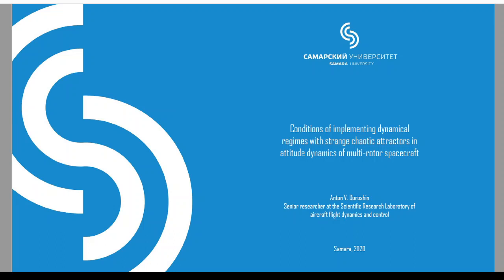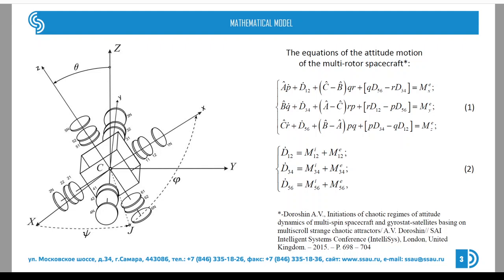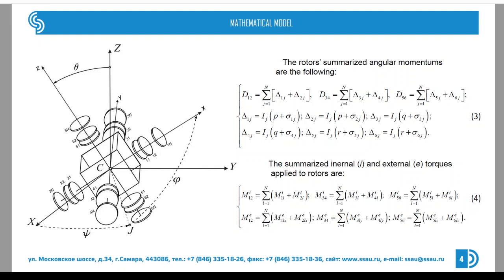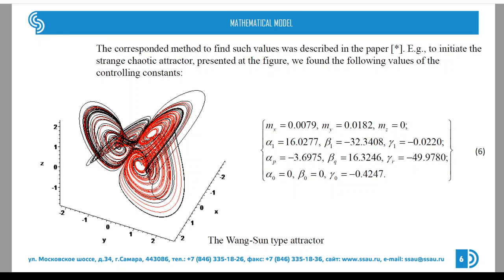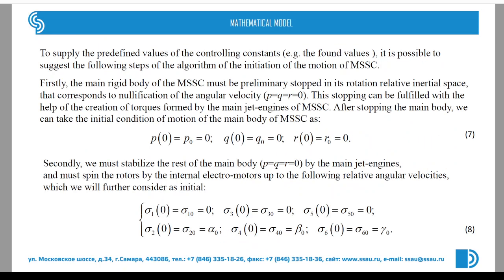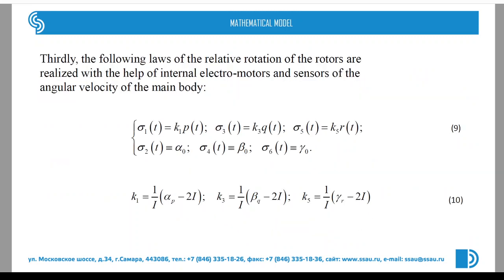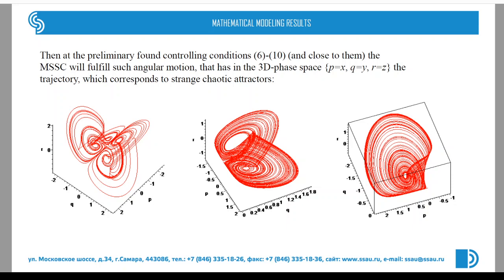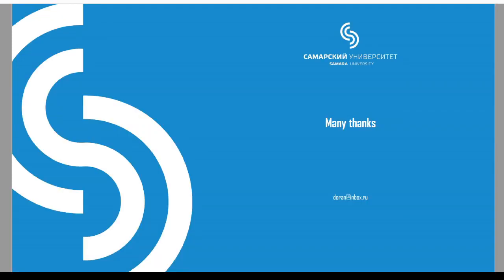#93 Anton Doroshin Conditions of implementing dynamical regimes with strange chaotic attractors in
#93 Anton Doroshin - Conditions of implementing dynamical regimes with strange chaotic attractors in attitude dynamics of multi-rotor spacecraft.
The conditions of implementing chaotic regimes in the attitude dynamics of multi-rotor spacecraft are found. These chaotic regimes correspond to strange chaotic attractors in the phase space of spacecraft dynamics described by the components of the angulr velocity of the main body of spacecraft. At the fulfilment of these conditions and at the creation of corresponded external and internal torques, the system realizes the dynamical regime along the phase trajectory of the strange chaotic attractor. Such regimes can be applied to intentional chaotization of the angular motion of the spacecraft to solve the tasks of the attitude reorientation.